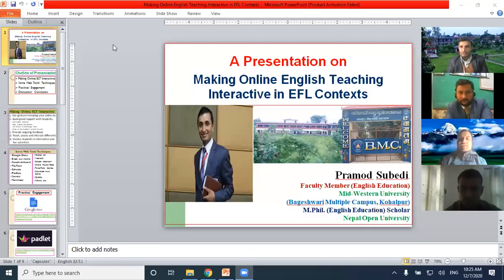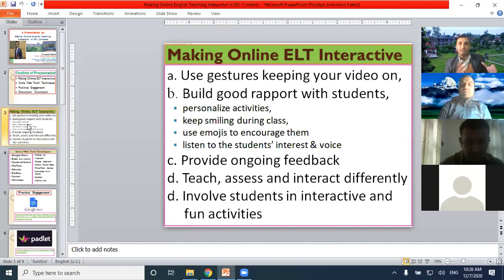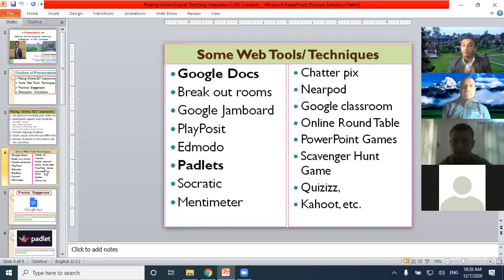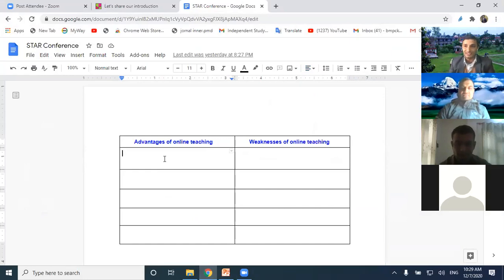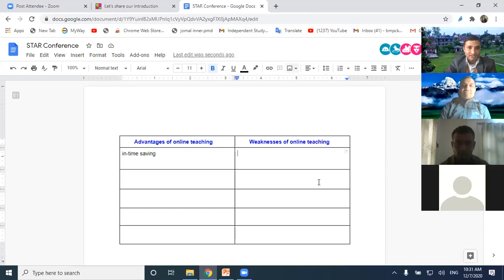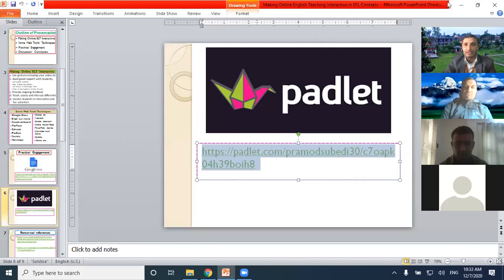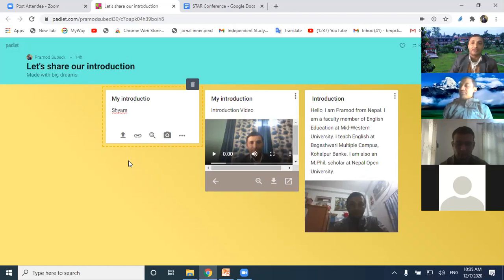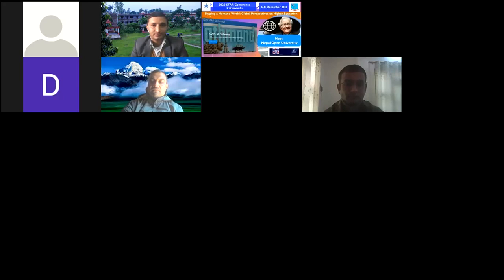STAR Conference 2020 presentation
Presentation on STAR Conference 2020